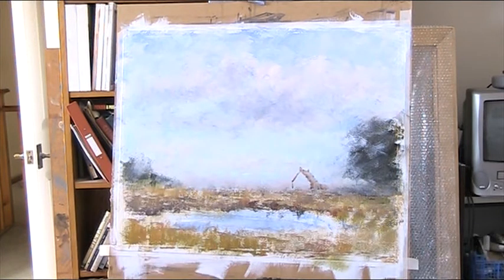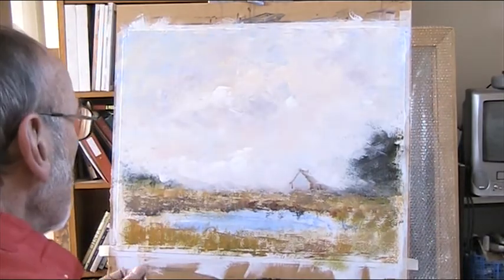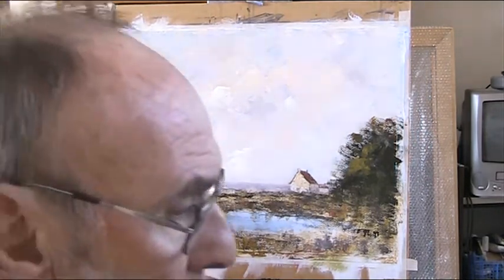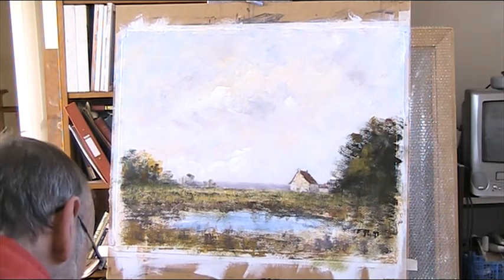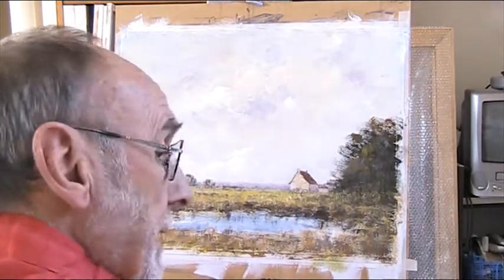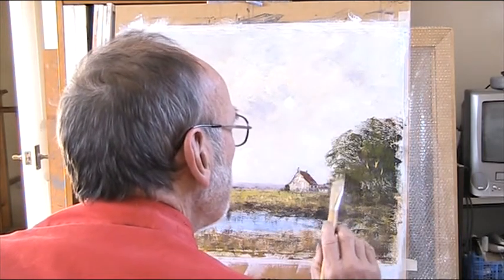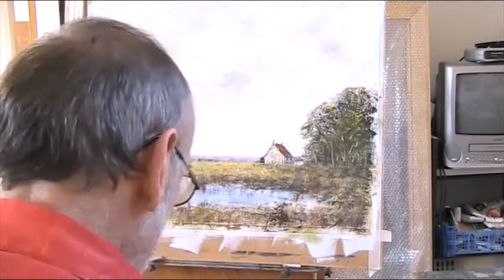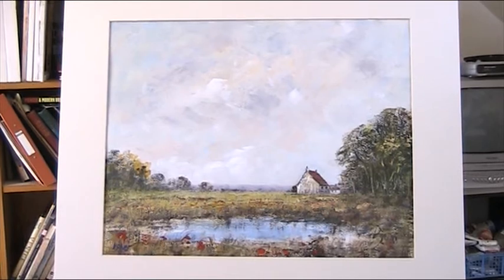Acrylic of a Brittany cottage at Carnac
16" x 20" this painting is on a failed watercolour. I've demonstrated this in w/clr before and is a good surface to work over with the opaque media.